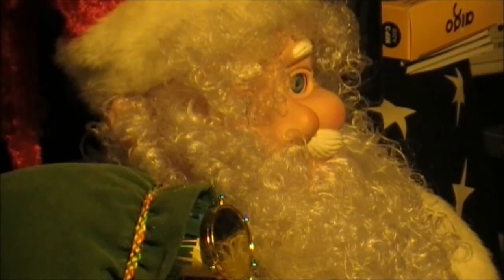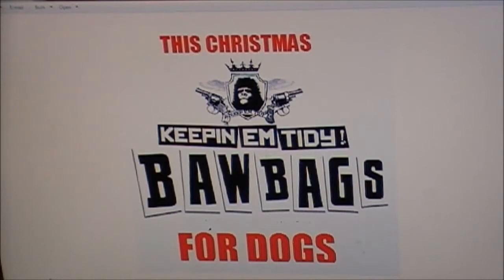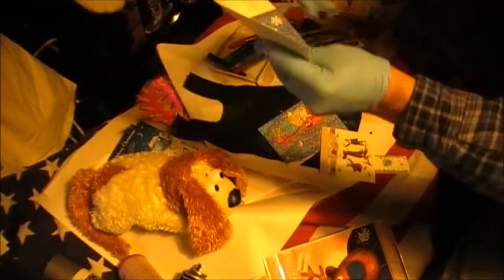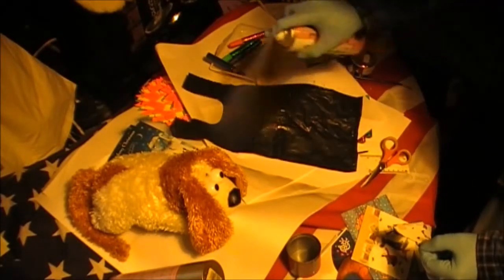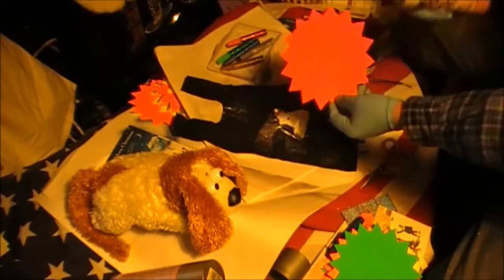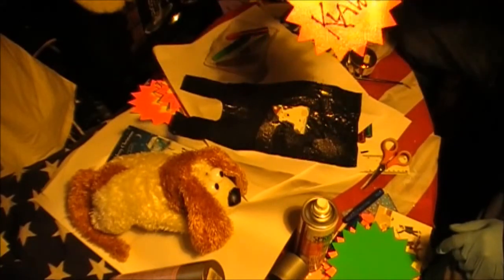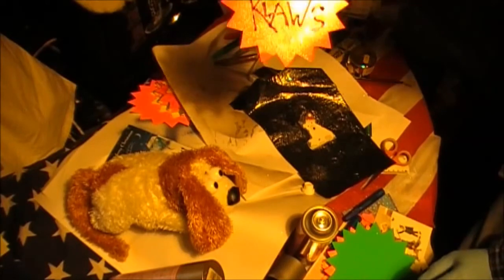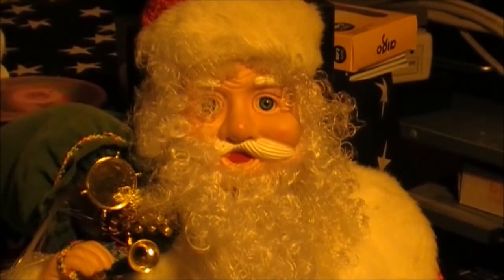Copy of CHRISTMAS MOVIE Bellahouston Allotments Watchdog 2014 BAWBAGS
Bellahouston Allotments Watchdog Xmas Movie The theme is.Decorating Doggy Poop bags for Christmas . Special for taking the Dog out on xmas Day .Inspiration for video was a young Lady Dog owner was out with her dog and was unprepared as Her dog did poop on the street ,so she asked if we had a Plastic Bag to help we did not but gave her a pile of napkins . So for the small space required there.s always room in a pocket or purse for a spare Doggy Poop Bag 50 for Pound in local stores .